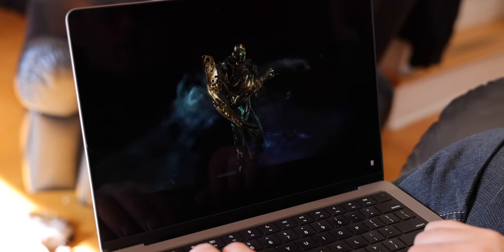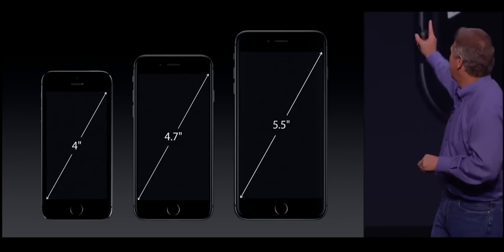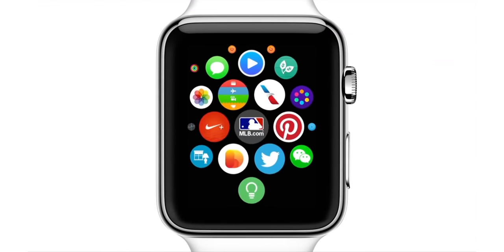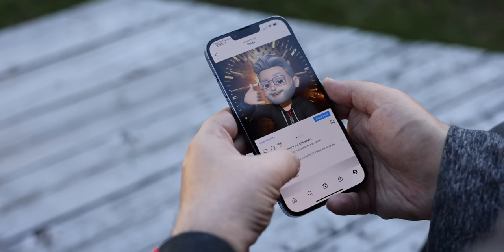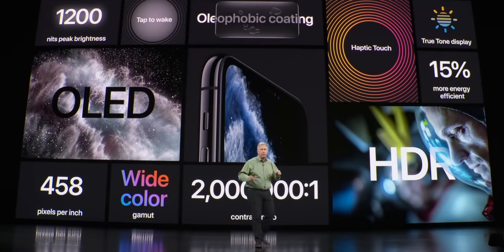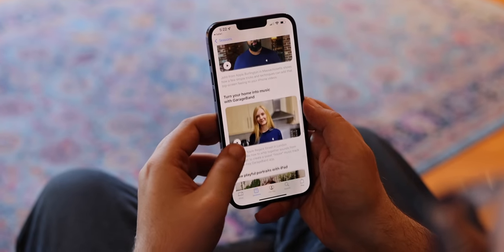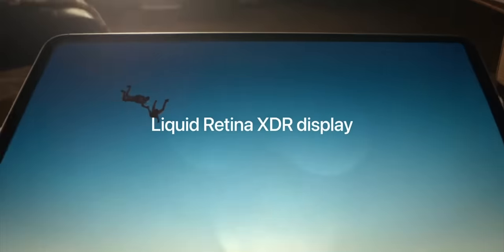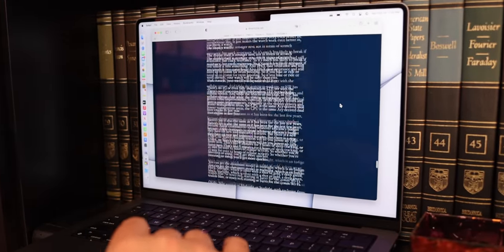MicroLED — How Apple Destroys OLED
OLED vs Mini LED vs MicroLED — What wins?

$2000 and the MacBook Pro doesn’t even have an OLED Display. Never mind the $1100 iPad Pro. Why? Because OLED is… hella problematic. It’s expensive, leading-edge supplies are limited, it allows for always-on but it’s prone to burn-in, smearing, and off-axis color shifting. it decays unevenly, and while it can be flexible and provides the deepest, truest blacks, it struggles with peak brightness.

So, what do you do? I mean, besides hitting that button and cursing in the comments. Well, if you’re Apple, you power word kill regular old LCD, just obliterate it from the premium lineup. Then you divide and conquer. Build up OLED on the smaller devices while hedging with mini-LED on the bigger ones. Then… then you make them fight it out, like Kaiju and Jaegers… or just wait for micro-LED to mature and extinction-level event both of them.

🔗 LINKS

MORE